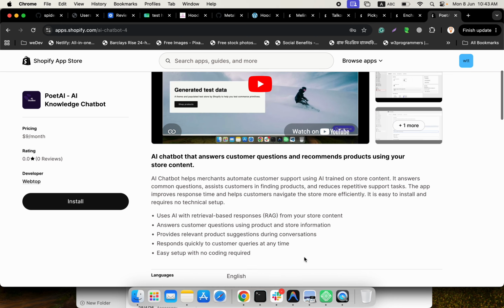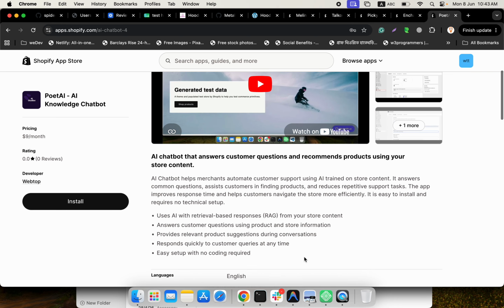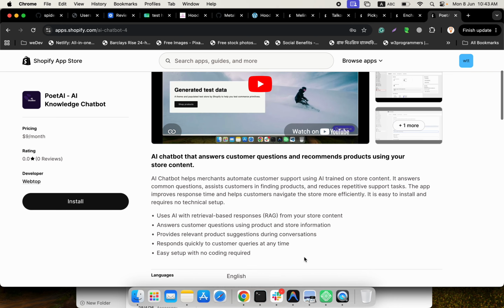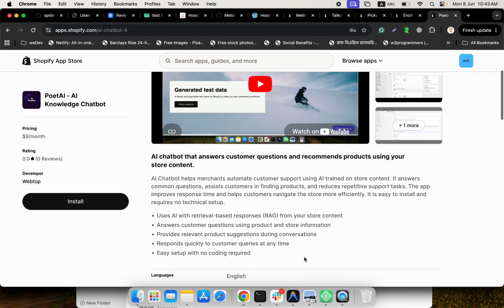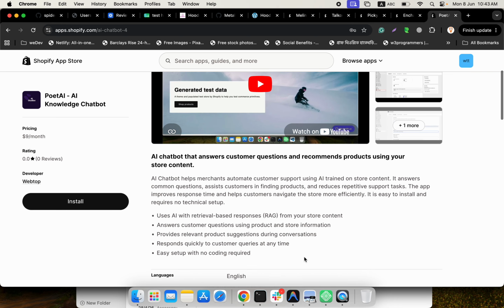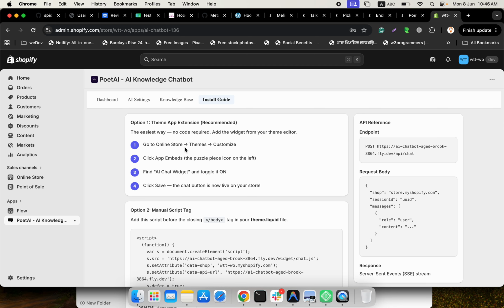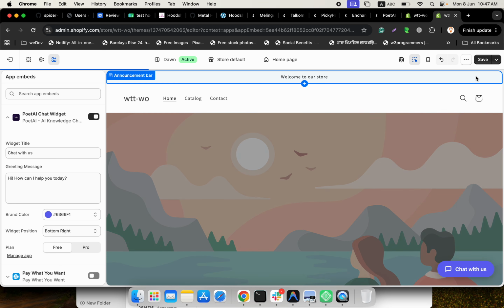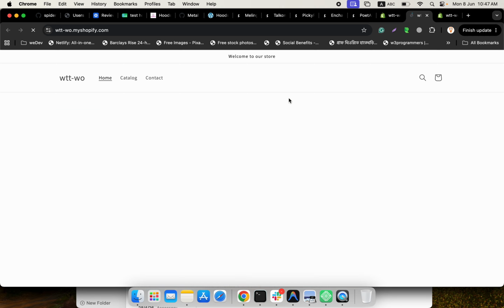Shopify AI Chatbot Tutorial (2026) | Complete Installation & Setup Guide | RAG AI Support Bot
In this tutorial, you'll learn how to install and configure PoetAI – AI Knowledge Chatbot on your Shopify store.

PoetAI is an AI-powered Shopify chatbot that uses Retrieval-Augmented Generation (RAG) to answer customer questions using your store content, product information, FAQs, and policies. It can also recommend relevant products and help automate customer support.

In this video, you'll learn:

✅ How to install PoetAI from the Shopify App Store
✅ Connecting your store knowledge base
✅ Training the AI chatbot with store content
✅ Product recommendation features
✅ Testing customer conversations
✅ Best practices for Shopify AI support automation

PoetAI helps merchants reduce repetitive support tickets, improve customer experience, and provide instant responses 24/7.

Key Features:
• RAG-powered AI responses
• Product recommendations
• Shopify integration